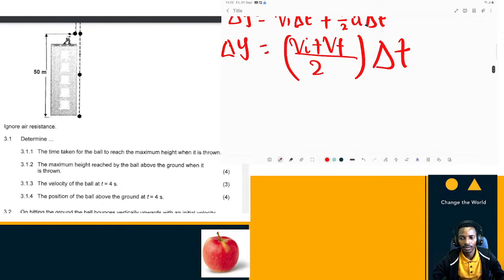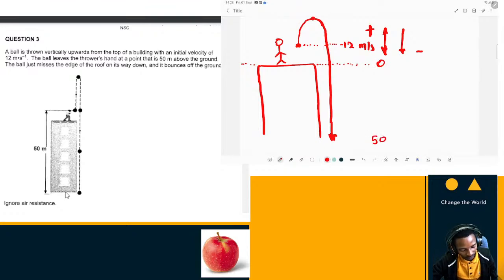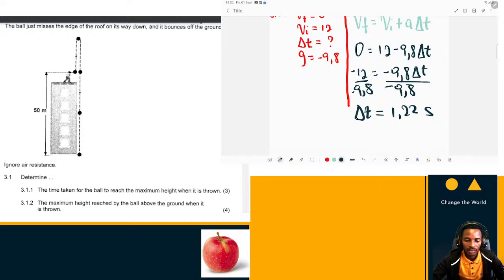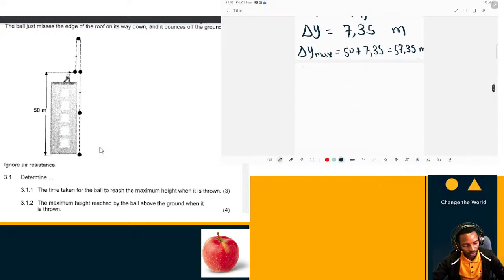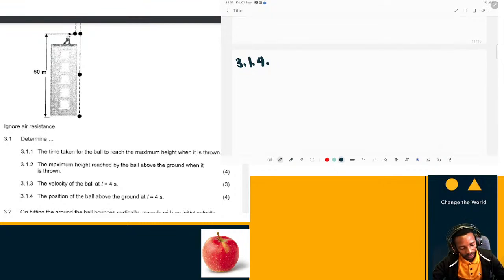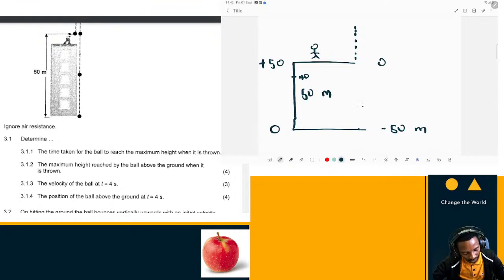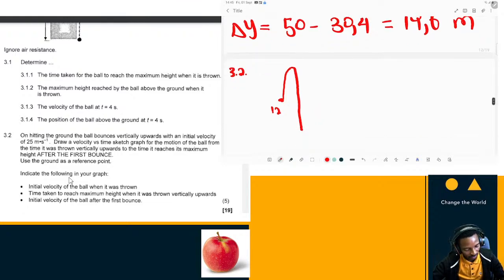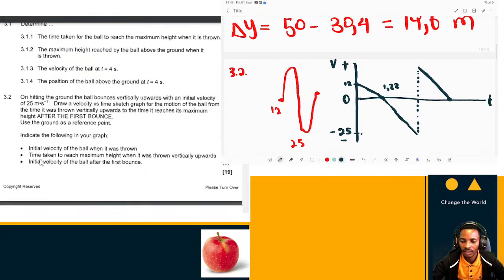Grade 12 Projectile Motion